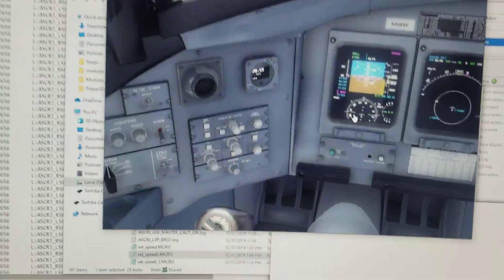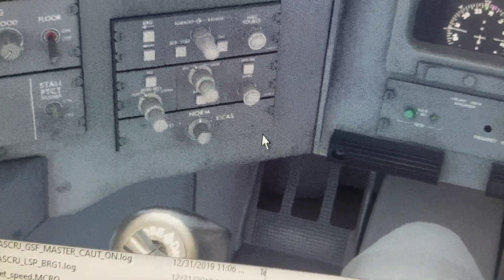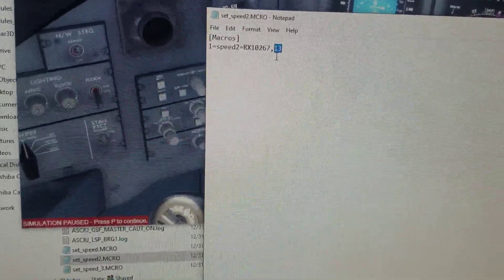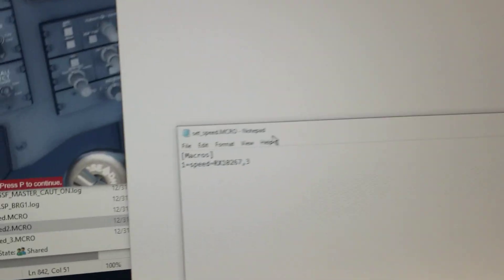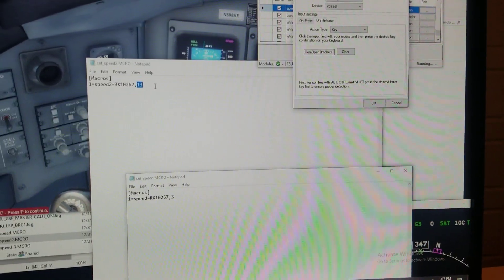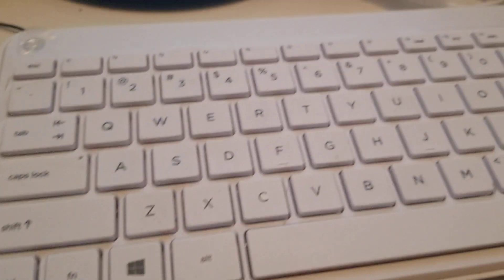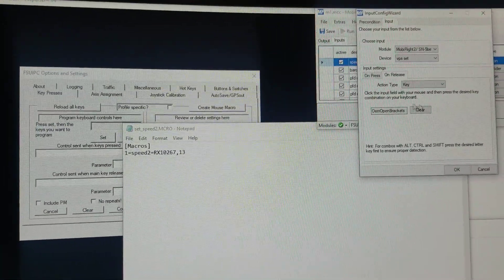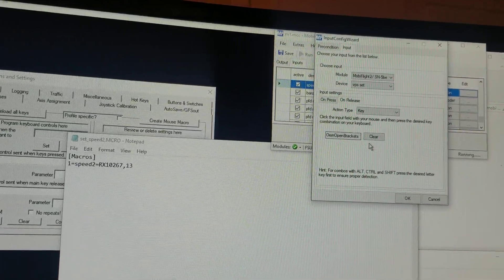Issues with Left-Click mouse macro not releasing using MobiFlight Connector & fsuipc - Flight sim.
In this video I show you how I overcame an issue with a recorded mouse macro and a push button not releasing